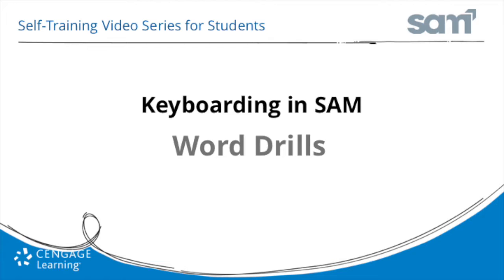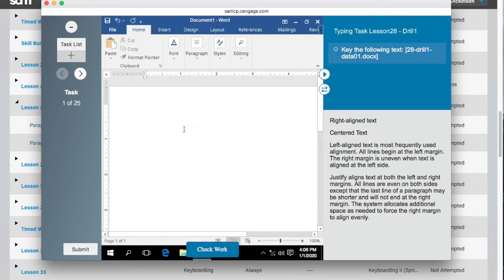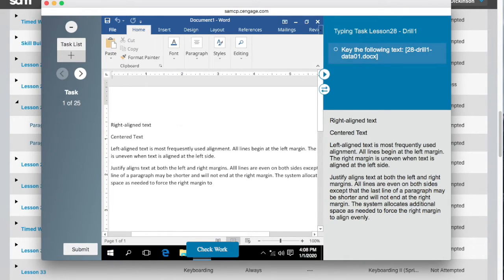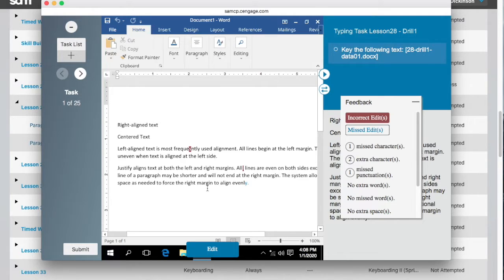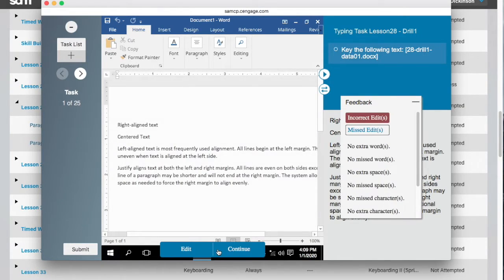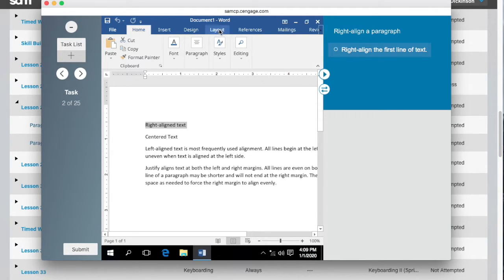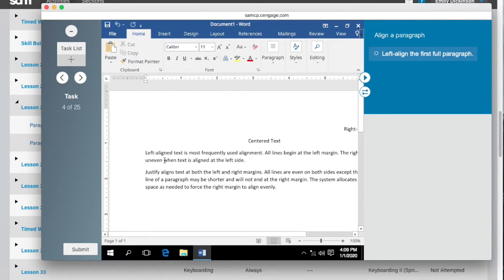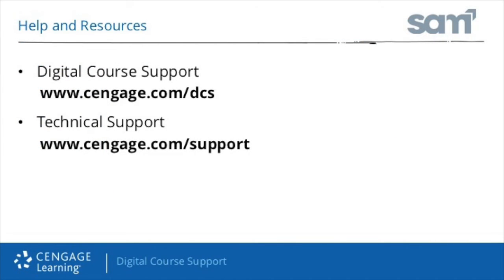Keyboarding in SAM - Students - Complete a Word Drill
This student resource video covers: How to complete a Word Drill.